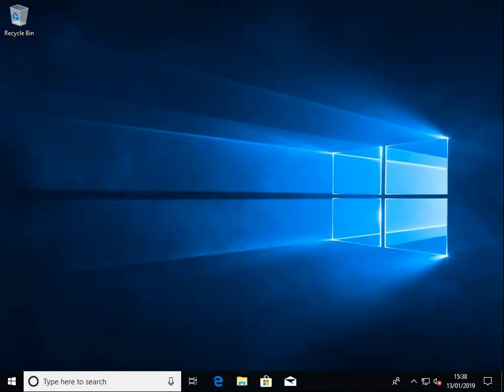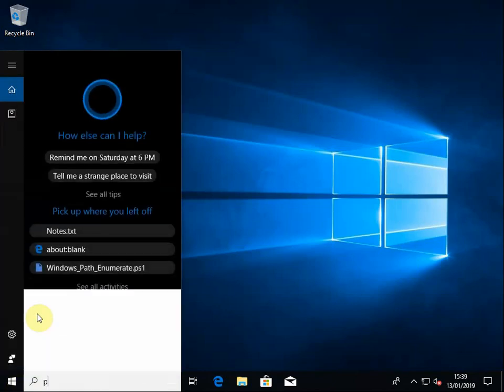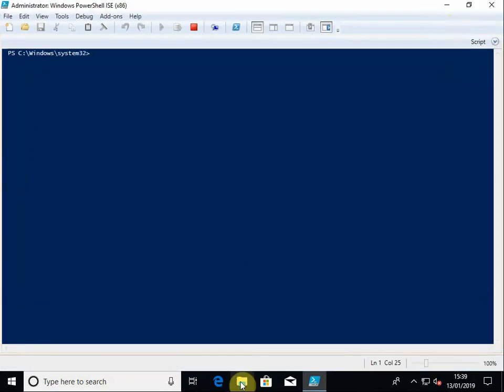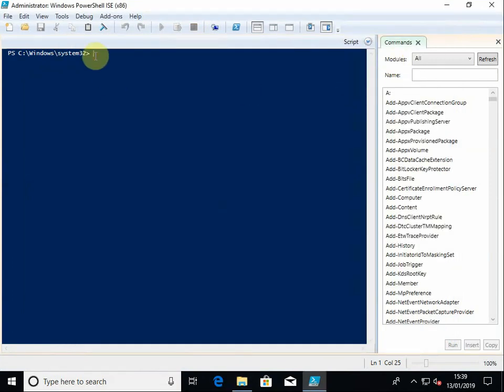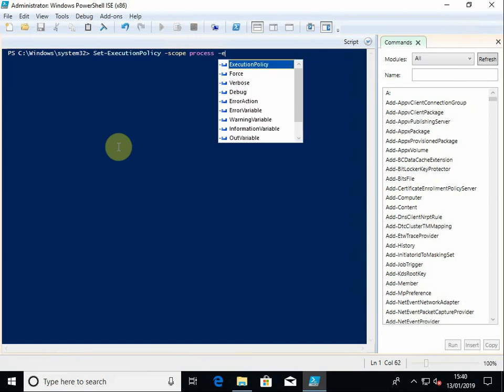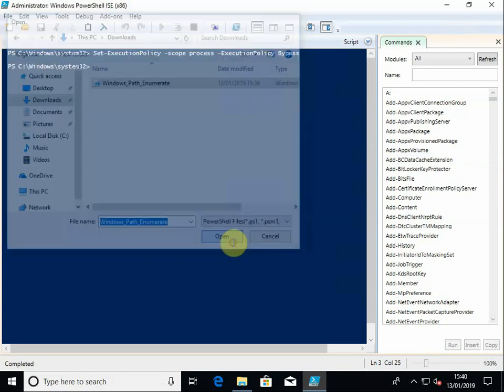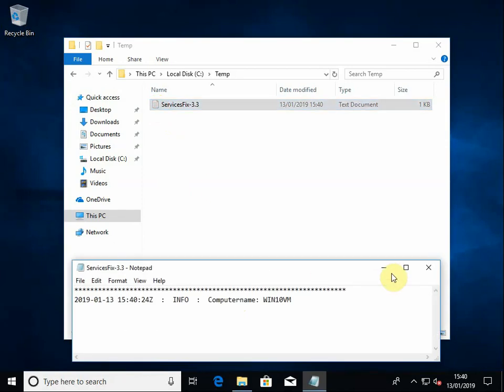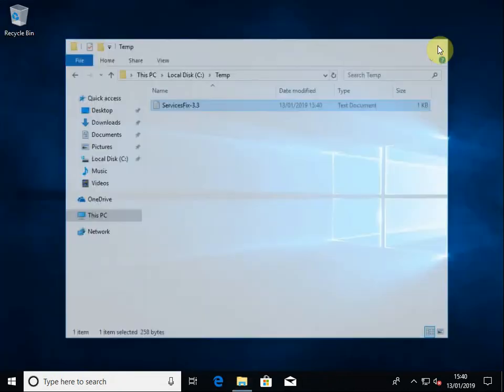Unquoted Service Path Enumeration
How to fix Unquoted Service Path Enumeration with a PowerShell script.